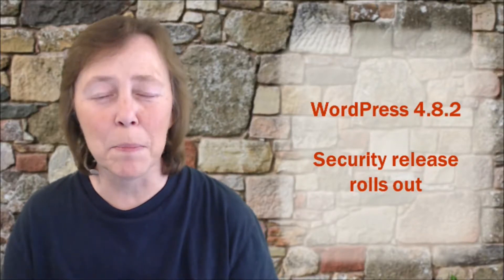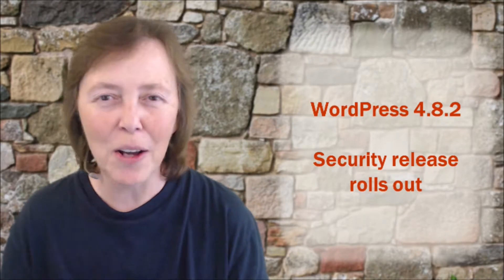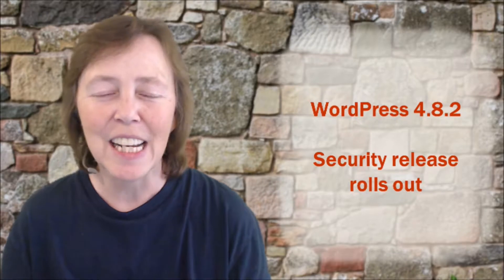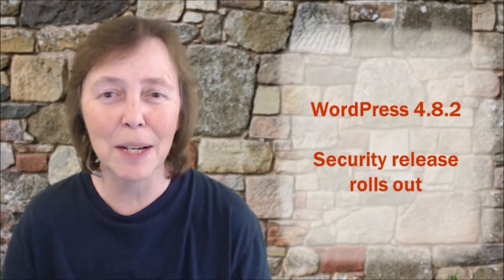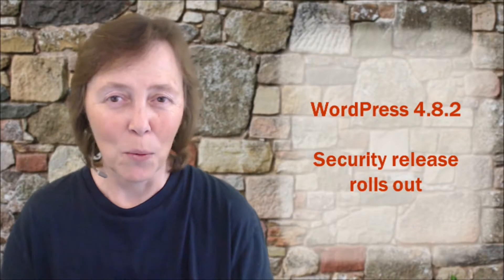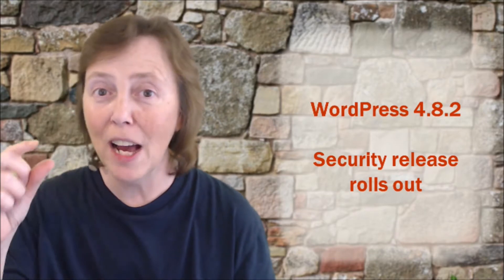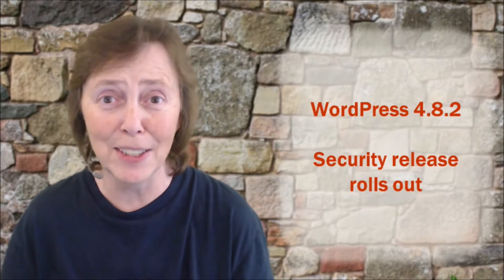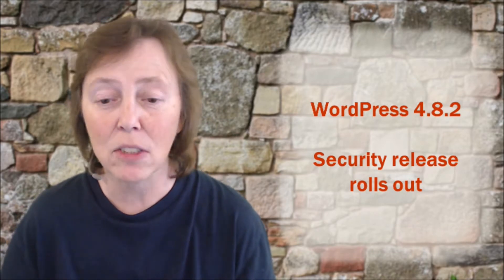WordPress 4.8.2 rolls out - BlogAid Today Tip 9/20/17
Multiple XSS security patches
No widespread issues with update
I'm also checking into hosts that are now deciding for you when the update rolls out to your site, even though you are not on managed hosting.